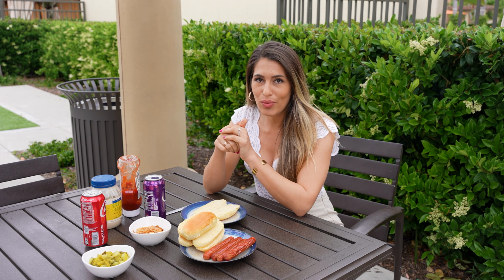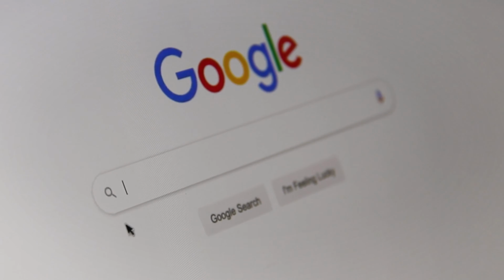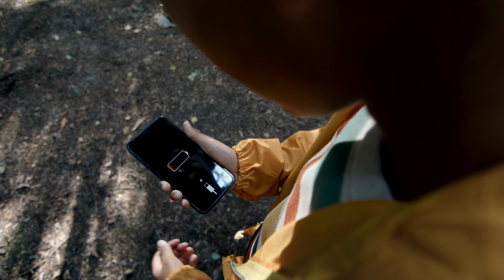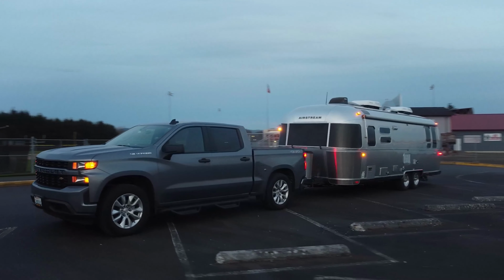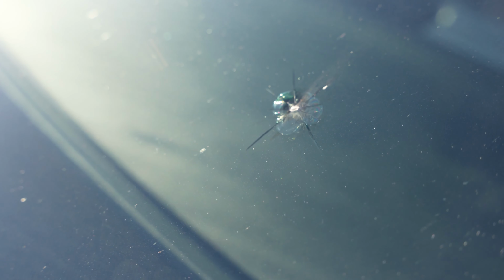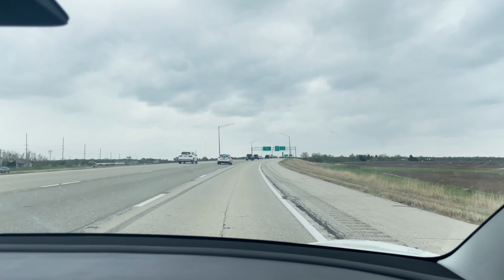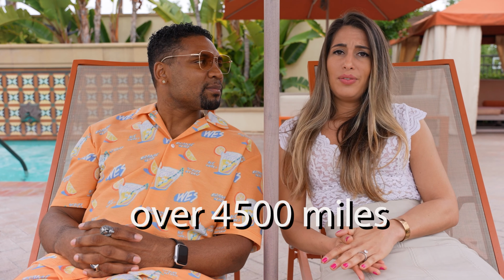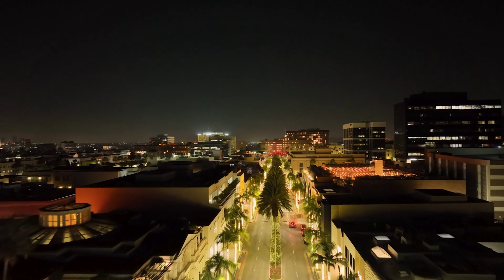Roadtrip Recap: Our Tesla got stuck on the highway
Of course we had to do a recap for our entire road trip and tell you all the juicy details and show you loads of beyond-the-scene footage that we took on our website that didn't make the edit on the other roadtrip episodes.  Can you believe our Tesla Model 3 got stuck and the screen froze while I was driving through Salt Lake City.  Yea super crazy times,  watch this video to see more of our crazy - fun roadtrip.